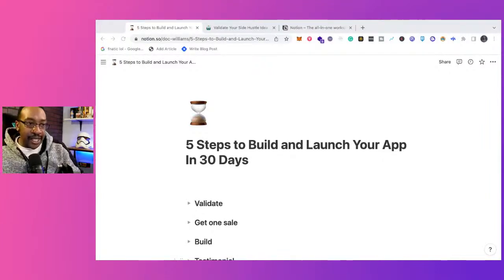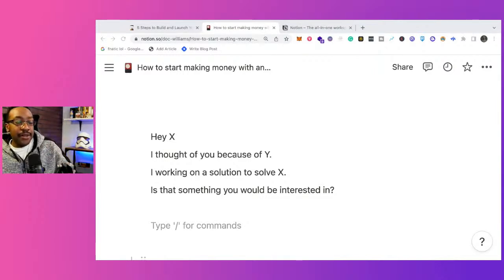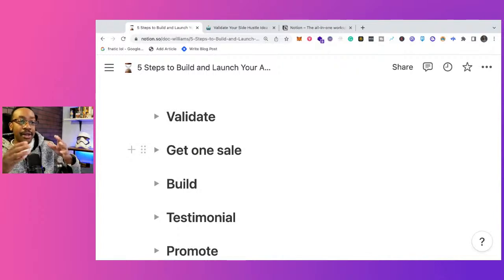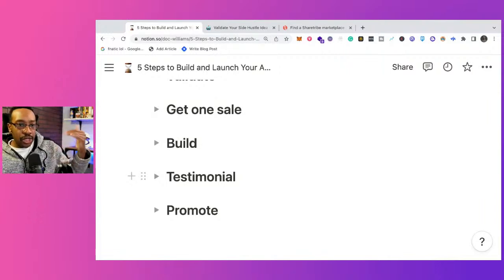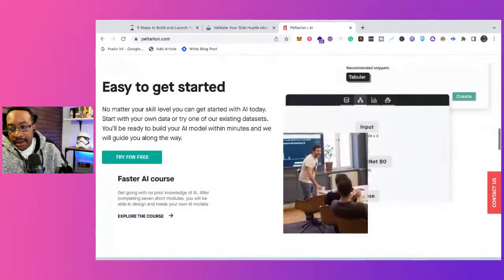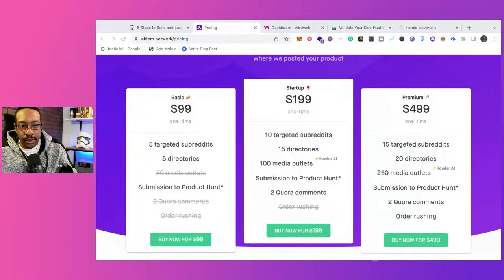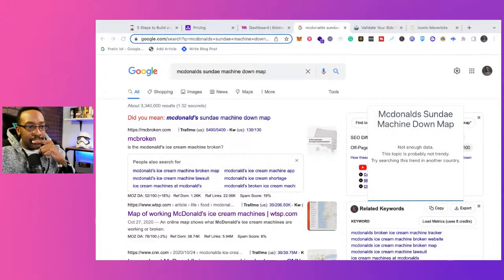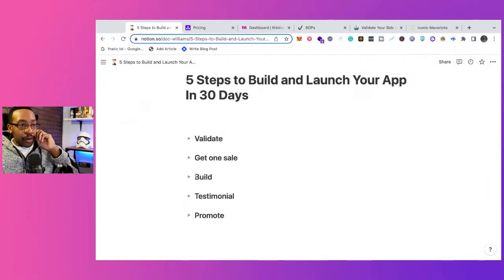5 Steps to Build and Launch Your App In 30 Days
We discuss the 5 Steps to Build and Launch Your App In 30 Days.